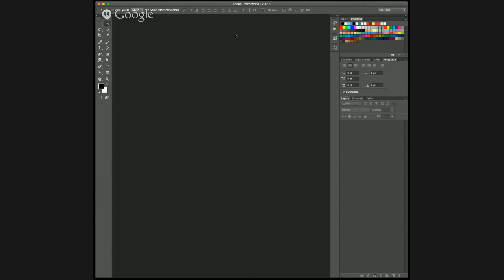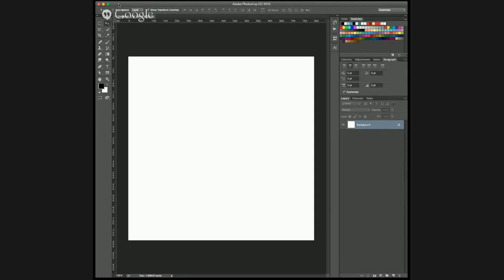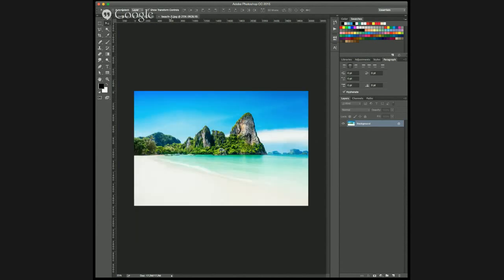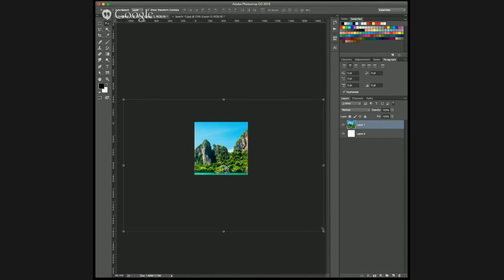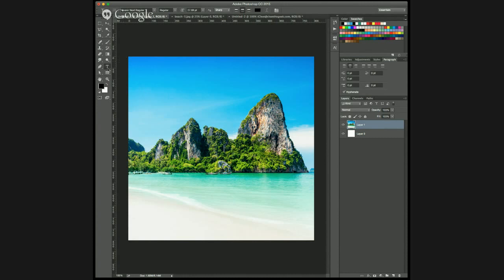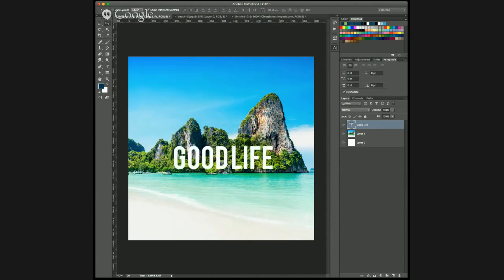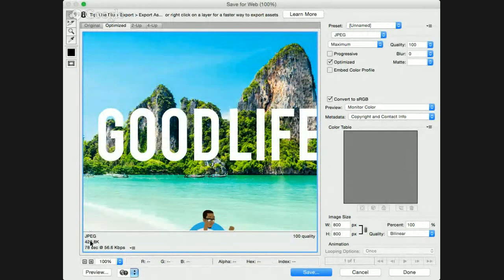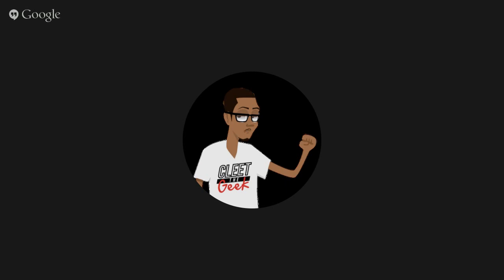Photoshop 101 - Free Webinar Training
In this webinar, I’ll cover the top areas you’ll need to know to get up and running in Photoshop.

After my training, you’ll have the confidence necessary to get into Photoshop and tweak those photos and create designs like you’ve always dreamed about.